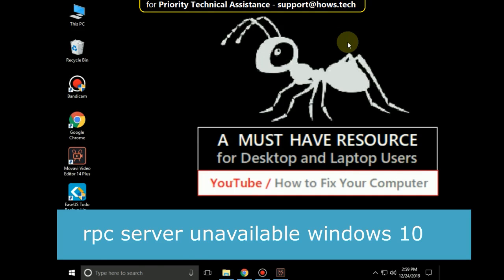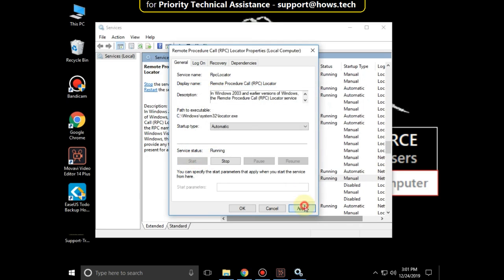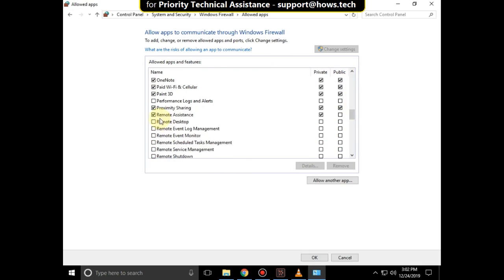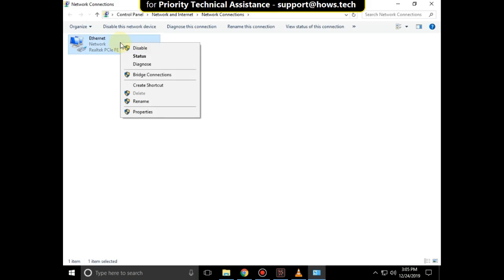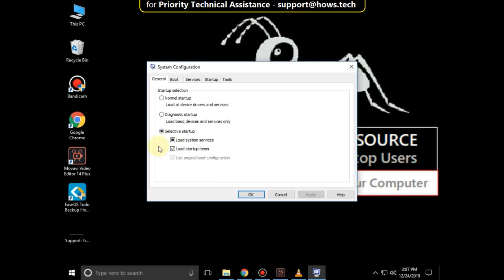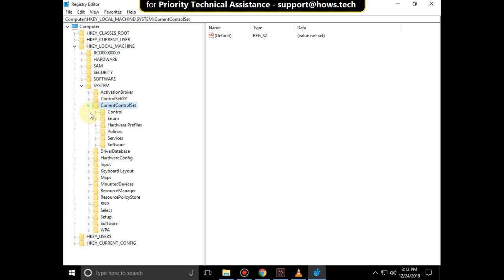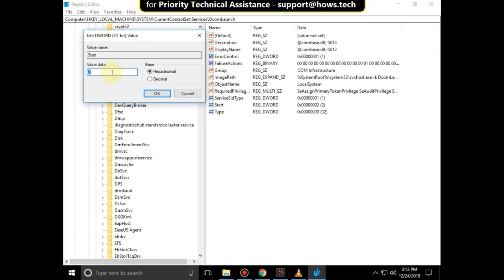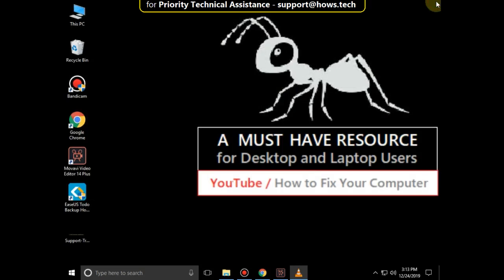RPC server is unavailable windows 10 can't login - How to Fix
Stuck at the Login Screen? Don't Panic! Fixing "RPC Server Unavailable" in Windows 10
Ever tried to log into your Windows 10 PC, only to be met with the dreaded "The RPC server is unavailable" error message? You're not alone! This frustrating issue can leave you locked out of your system, wondering what went wrong and how to fix it. But fear not, fellow tech adventurer! This post will guide you through the steps to conquer this error and reclaim your digital domain.

What is the RPC Server?

Think of the RPC server as a translator in the bustling world of your computer. It helps different programs and services communicate with each other smoothly. When this translator goes missing, everything falls apart, leading to the annoying login screen blockade.

Possible Culprits:

Several suspects could be behind the "RPC Server Unavailable" error. Here are the most common ones:

Time and Date Mismatch: A timezone mix-up can confuse your computer's internal clock, triggering communication hiccups.
Network Issues: Faulty DNS settings or firewall interference might hamper the server's ability to connect.
Services on Duty: Some essential services like TCP/IP NetBIOS Helper need to be running and healthy for the RPC server to function properly.
Software Interference: Third-party antivirus programs or conflicting applications can sometimes disrupt the delicate balance of communication.
The Fix is In:

0:00 Solution Starts
0:30 Steps to Solution

Now, let's tackle those culprits and get you back to your desktop! Here are a few steps you can try:

Set the Time and Date Straight: Double-check your time zone and ensure it's accurate. Automatic sync is usually reliable, but manually setting it can sometimes clear up confusion.
Network Checkup: Make sure your internet connection is stable and your DNS settings are correct. If you're unsure, contacting your internet provider might be necessary.
Service Patrol: Open the Services app and verify that both "TCP/IP NetBIOS Helper" and "Remote Registry" are running and set to auto-start. If not, give them a nudge.
Safe Mode Safari: Restart your PC in Safe Mode with Networking. This mode loads only essential services, often bypassing faulty software that might be causing the issue. If you can log in safely, consider uninstalling any recently installed programs or temporarily disabling your antivirus.
System Restore Time Machine: If all else fails, consider using System Restore to revert your system to a point before the error began. This is a bit like traveling back in time for your PC, but be sure you haven't saved any important files since then, as they might be lost.
Bonus Tip: If you have a local administrator account, you might be able to access your system even with the "RPC Server Unavailable" error. During the login screen, hold down the Shift key and restart your PC. This will boot you into Advanced Startup options, where you can choose "Safe Mode with Command Prompt" or try enabling the built-in administrator account (proceed with caution if you're unsure).